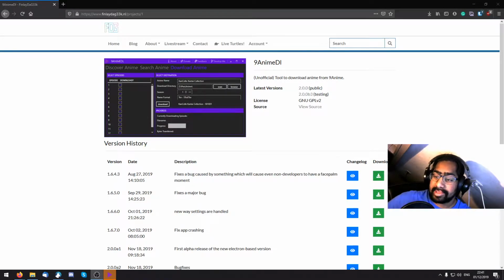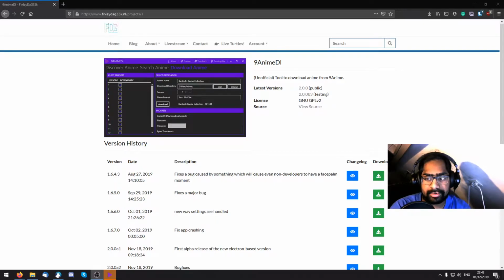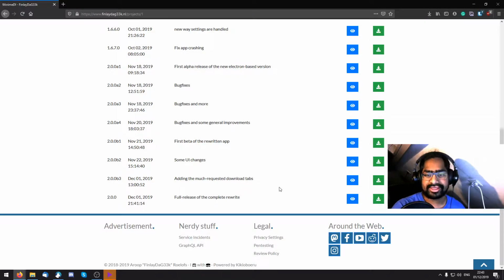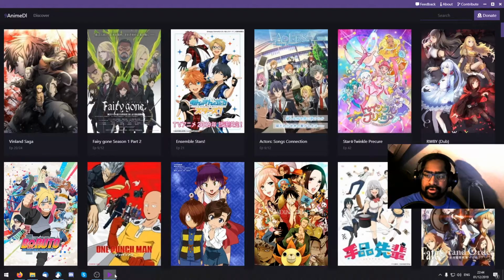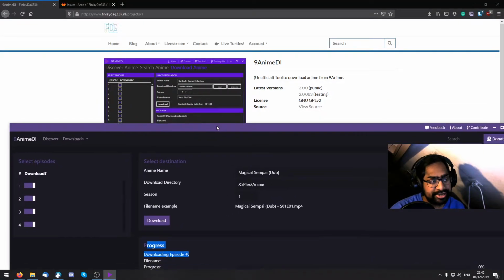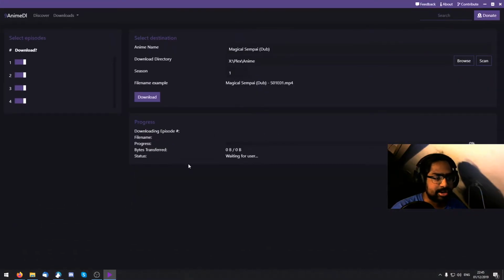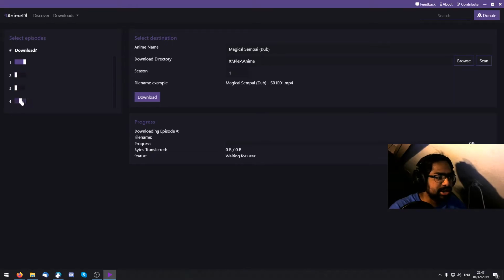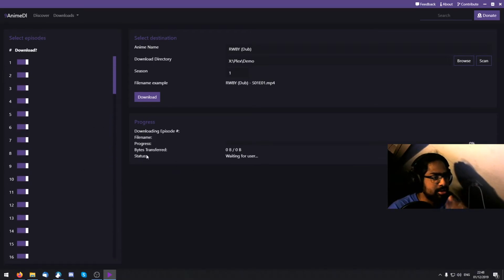Projects || 9AnimeDl 2.0.0 release announcement!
I have worked hard for 2 months to bring you a new version of 9AnimeDl, 100% free of charge!

! Background Music !
NONE! 404!
In all seriousness, YouTube's system on playing music in the background is a joke.

! Partners !

! Links !

!Donating!
If you would like to donate me a kidney, then do so with one of these services:
▶ Bitcoin: 1PoKC981m7gTK54PnzBxLs8ToRWsbGHDZR
▶ Litecoin: LWTvfx5Nsz579Ub1kPW6xXdpX9Fy5cZCxx
▶ Ethereum: 0x010261f2b80FBBabec3eA2022e1f15e6b9F972B2